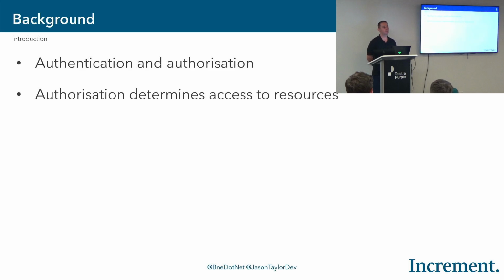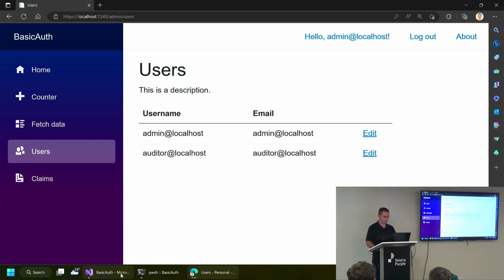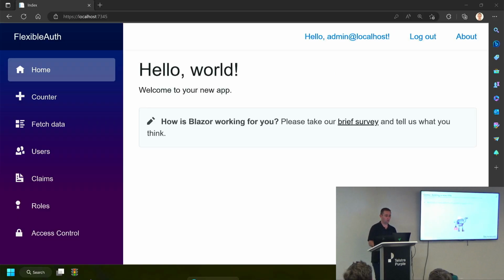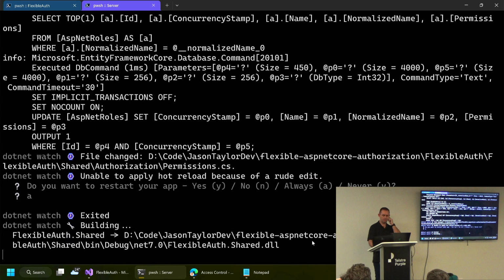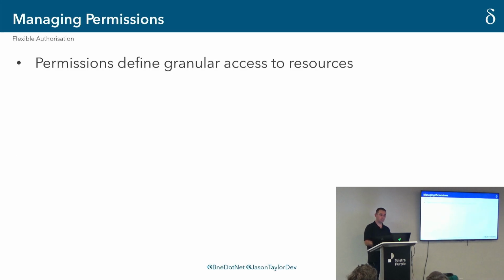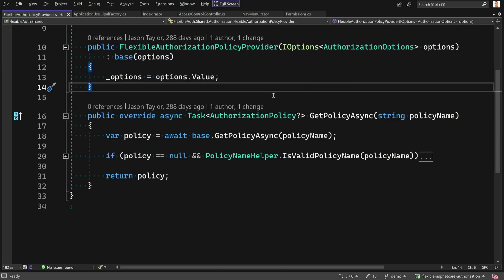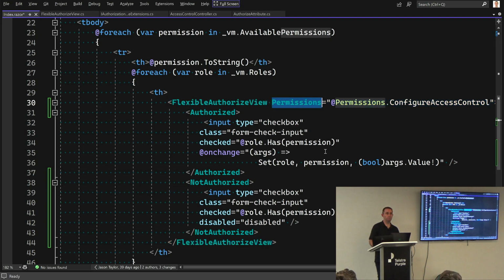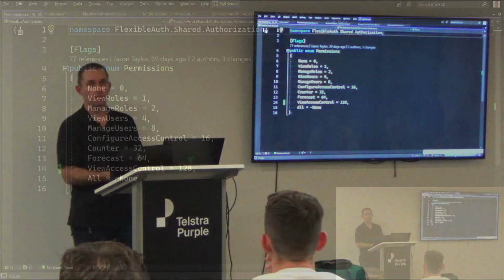Developing Flexible Authorisation Capabilities in ASP.NET Core — Jason Taylor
ASP.NET Core Identity supports the essentials for authentication and authorisation across many application types such as web, API, and mobile. With Identity, authorisation is a breeze! Developers can implement authorisation checks using numerous methods including roles, claims, and policies. However, this approach is not without limitations.

For example, updating authorisation requirements will require code changes, along with the time taken to test and deploy these changes. Checking user or role permissions is also tricky, you'll need to review the code or documentation - and hope the documentation is still up to date! As systems grow, authorisation requirements will grow, and these limitations can slow new development and decrease maintainability.

In this talk, I'll demonstrate an approach using permission-based authorisation to overcome these limitations and improve the flexibility and visibility of access control across your system.

About Jason:

Jason Taylor is a solution architect, trainer, mentor, and full stack developer with over 20 years of experience. Currently, he specializes in developing, testing, and deploying custom applications to the cloud utilizing .NET, Angular, Blazor, and Azure. Jason loves a challenge and is skilled at progressing from a simple proposal into a well-defined, coded, and tested solution.